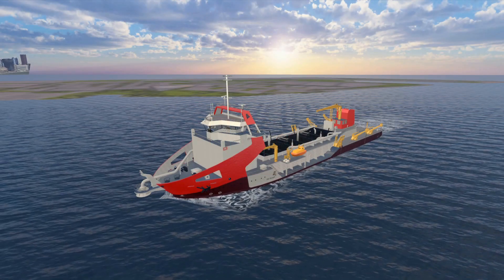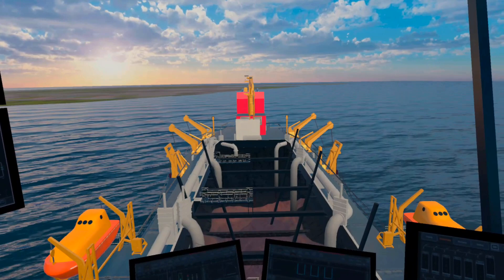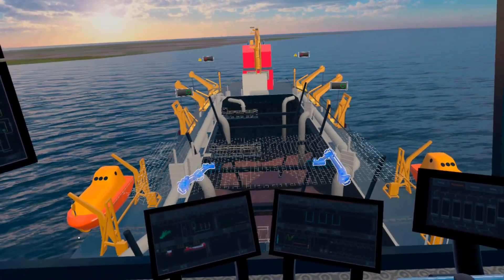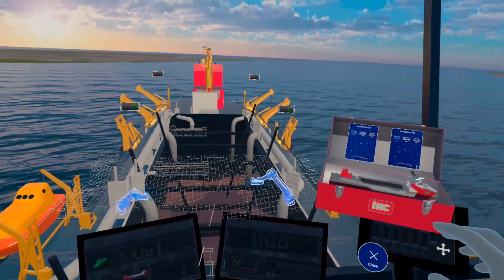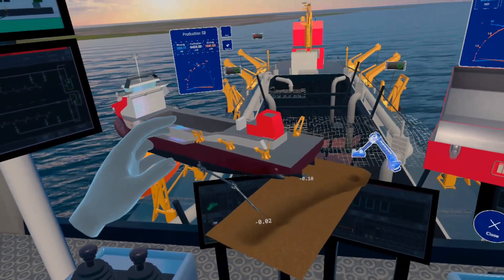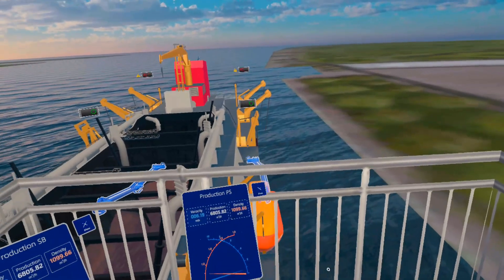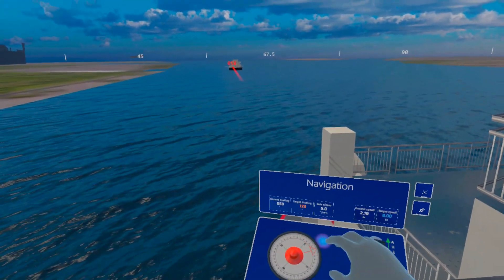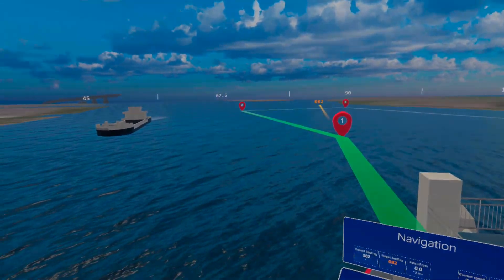Augmented Reality for operating a hopper dredger; a new concept for HMI with promising technology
As a technology innovator, IHC is constantly looking to improve its own products. We are researching, among other things, the future way of interaction between man and machine. Important principles for this are: user-friendliness, learning curve and cognitive load.

By using modern technology such as Augmented Reality, IHC developed an innovative concept for the captain and dredge master. The results of the Proof of Concept can be seen in this video. Although Virtual Reality has been used in the video to simulate the environment, we are ready for a cooperation in a real life Augmented Reality test. Please let us know when you are interested or if you want to know more about this concept.